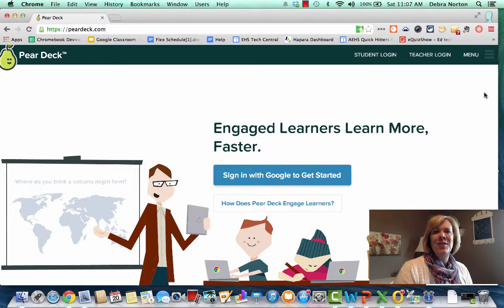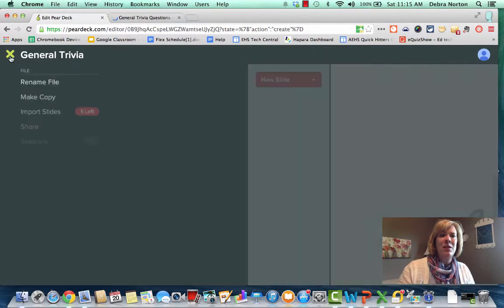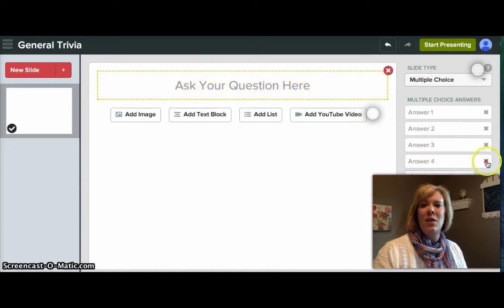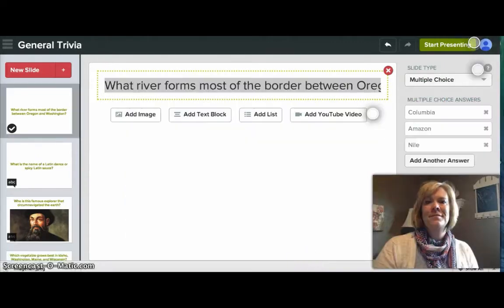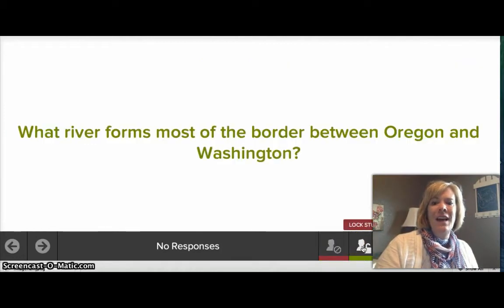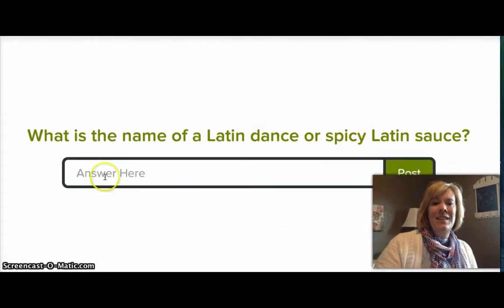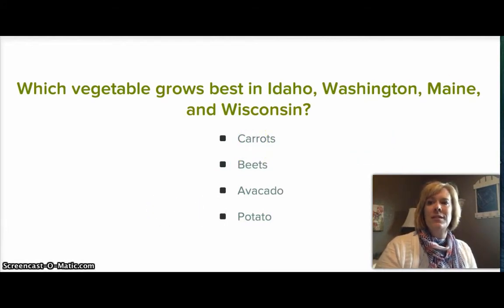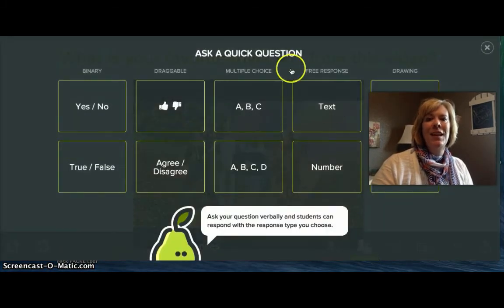PearDeck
Deb demonstrates a student response system called Pear Deck.